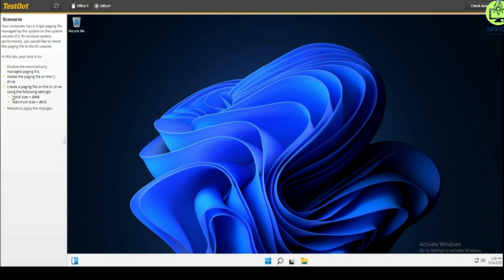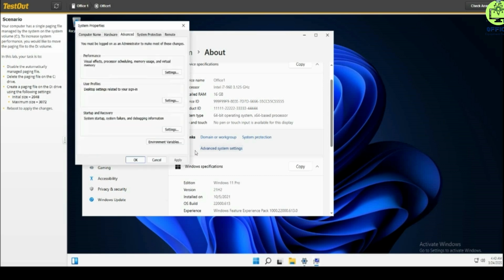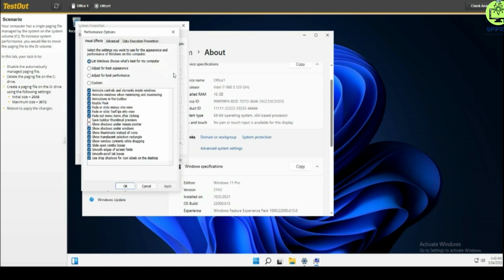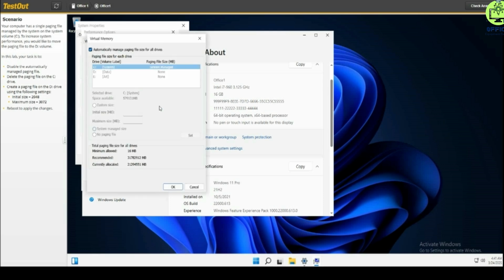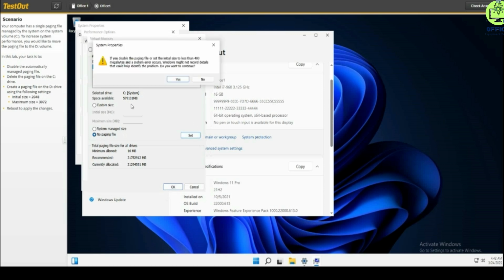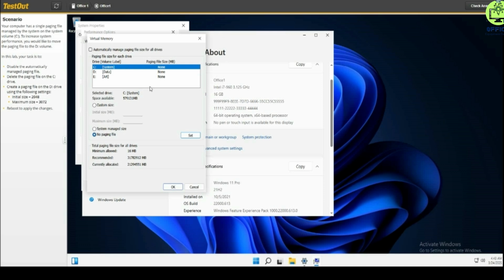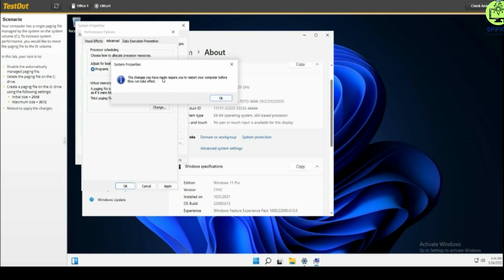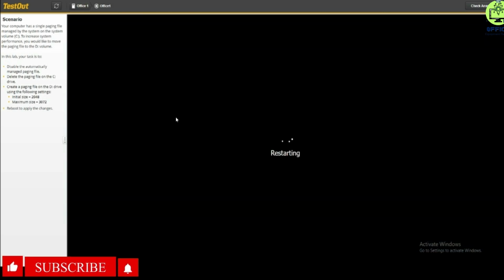7.7.4 Configure Virtual Memory | CompTIA TestOut PC Pro Lab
7.7.4 Configure Virtual Memory | CompTIA TestOut PC Pro Lab

Studying for **CompTIA A+** or completing **TestOut PC Pro labs**? This tutorial walks you through **Lab 7.7.4: Configure Virtual Memory**, showing step-by-step how to **adjust paging file settings, optimize performance, and troubleshoot memory issues in Windows**.

This video is perfect for **IT students, beginners, and anyone preparing for CompTIA TestOut labs**, helping you understand how virtual memory works and how to manage it for optimal system performance.

* How to **view current virtual memory settings** in Windows
* Configuring **paging files (swap files)** for system performance
* Adjusting **minimum and maximum virtual memory values**
* Understanding **when and why to change virtual memory settings**
* Troubleshooting **low memory errors**
* Best practices for **optimizing virtual memory in IT environments**

### ⚡ **Why Virtual Memory Configuration Skills Are Important**

✔ Core skill for CompTIA A+ / TestOut labs
✔ Ensures system stability and performance
✔ Builds practical understanding of **RAM vs virtual memory**
✔ Prepares you for real-world IT troubleshooting and support tasks

### ⏱ **Timestamps**

0:00 Introduction
0:45 Overview of Virtual Memory
1:30 Checking Current Paging File Settings
2:50 Configuring Minimum and Maximum Values
4:10 Optimizing Performance
5:20 Troubleshooting Low Memory Issues
6:30 Lab Summary & Best Practices

### 💡 **Tools & Resources**

Drop your questions below! Learn step-by-step how to **configure virtual memory in Windows** for CompTIA TestOut labs and improve your practical IT skills.